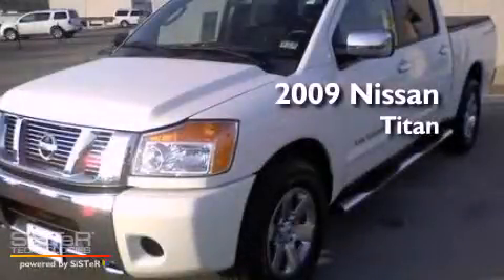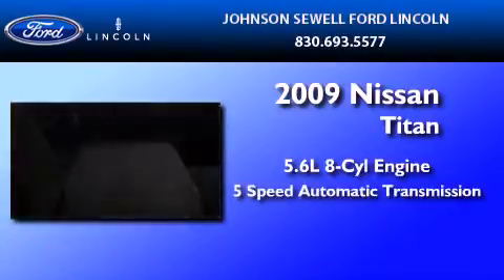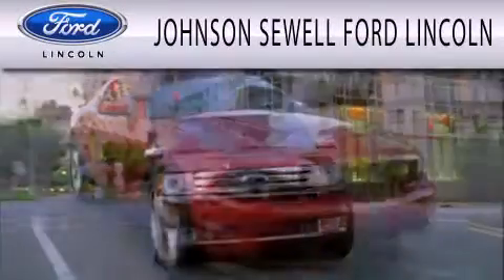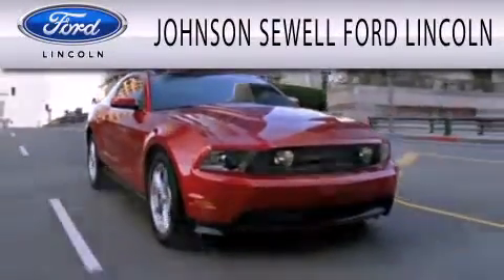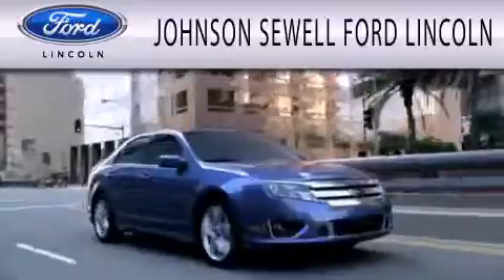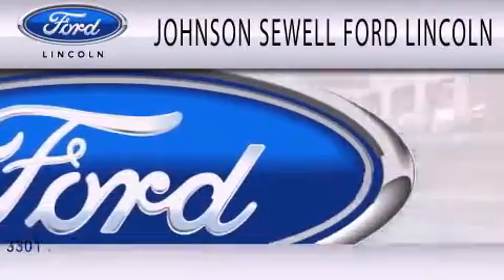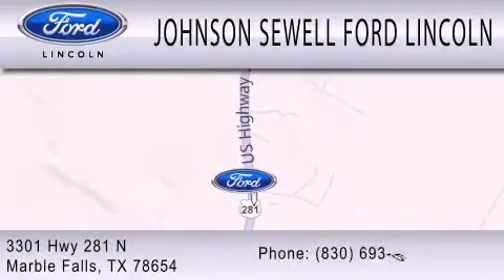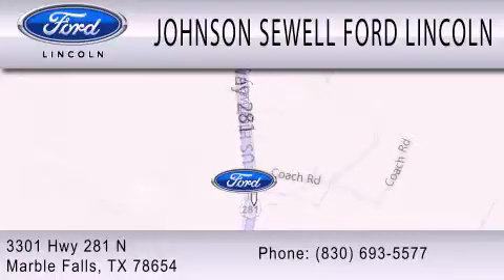2009 NISSAN TITAN Marble Falls TX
Year : 2009
 Make : NISSAN
 Model : TITAN
 Engine : 5.6L V8
 Trans . : AUTO 5SPD
 Exterior : WHITE
 Miles : 23,585
 Interior : BLACK
 Stock : K912A2A